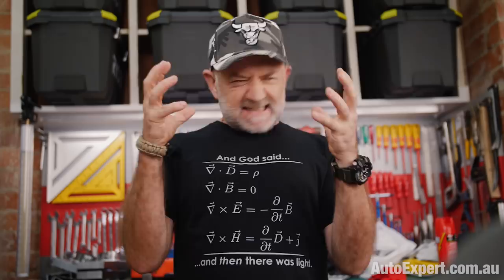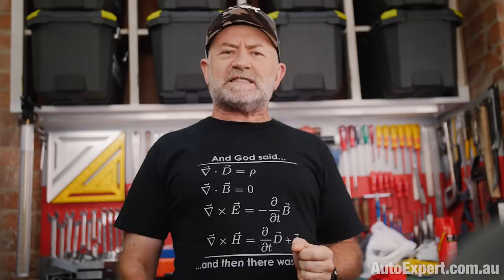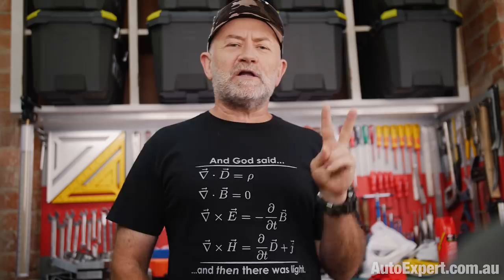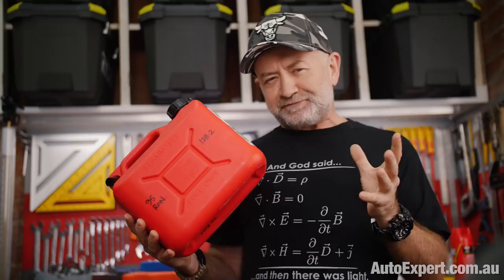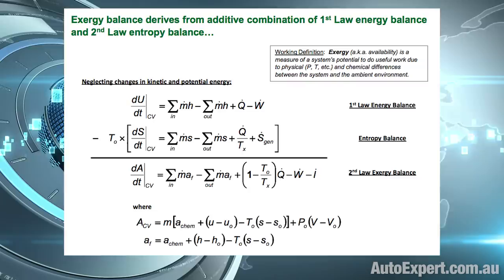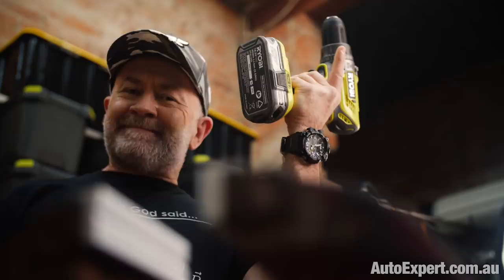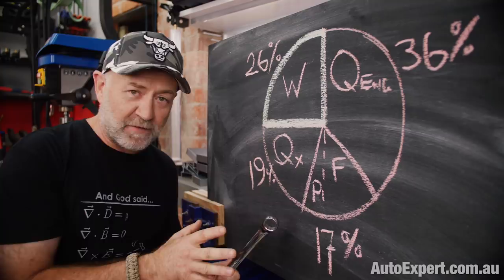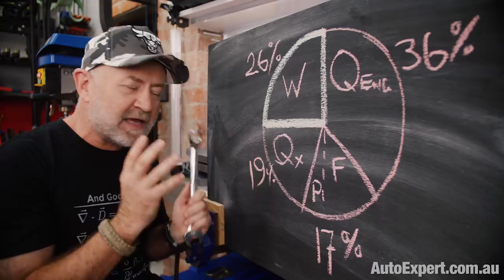Take the $100M Engine Efficiency Hack Challenge | Auto Expert John Cadogan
(The first and second law energy balances are on page 20)

Modern petrol (gasoline - ‘Murica) engines are about 35 per cent efficient, and modern diesels are - maybe - early 40s.
That’s at about peak torque production. In normal road driving conditions - moderate loads and 2000rpm or something - they tend to be less thermodynamically efficient than that.
Modern diesels have higher compression, so they’re more efficient than petrols. Petrols can’t tolerate the higher compression because they’re knock-limited. That’s because the compression-ignition thing in a diesel is less about flame front propagation, and more about quasi-spontaneity.
It’s easier to understand efficiency using the first law of thermodynamics - which is about the conservation of energy. You can do a whole losses breakdown with the second law, too, but I fear the casualties we suffer will really mount up if we try that.
Oak Ridge National Laboratory in Tenessee did a breakdown on exactly the distribution of energy losses with a 1.9-litre GM diesel engine, back in 2011.
They are world-class brainiacs. (They did the second law version as well. Might need a pair of brown pants for that. Deadpool.)
At normal roadgoing loads, out of 100 per cent of the energy in the fuel, about 26 per cent gets to the crank. And the rest is lost, which doesn’t sound real good. Three-quarters, just blown away.
We burn about 30 billion - with a ‘B’ - litres of petrol and diesel, here in Shitsville, annually. This means that more than 20 billion of that gets burned without serving a productive purpose. It doesn’t move anything.
Therefore, efficiency is perhaps the most important negative issue for the global dynamics of the human race. Certainly more people should think about it.
I’m gunna simplify Oak Ridge’s findings a bit, but here’s where they found the energy goes.
So here’s the basic problem, OK: We understand exactly where the losses occur. But there are immense practical barriers to reducing them.
The engine loses roughly the same amount of energy essentially through the radiator as it delivers to the crank for forward progress. This heat energy is just totally thrown away.
So just eliminate the cooling system, right? Retain the heat. That’s gunna push the piston down harder - because the gasses would be hotter and thus there would be more energetic expansion within the cylinder.
Thermal efficiency would skyrocket. For about 60 seconds. Then the elevated operating temperature would melt sundry vital components and destroy your engine. So there’s that.
Next, we’re losing quite a lot of energy out the exhaust manifold. Rapidly expanding, kinetically energetic gas is just being ejected. You can drive a turbocharger with that. In fact, the engine tested by Oak Ridge was turbocharged - so the efficiency increase from turbocharging (recovering some waste heat) is represented in those numbers already.
Turbos are good at repurposing energy that would otherwise be lost. And this is, of course, why there have never been more turbo cars on the market.
The third big loss category is pumping, friction and driving accessories (like the water pump): 21 per cent of energy is lost there. That’s quite significant, so reducing internal friction is a big deal for engine designers. But if you get too enthusiastic with that, engines start to misbehave.
And by ‘misbehave’ I mean they burn a lot of oil, or they start to wear out prematurely. And then there’s a customer backlash. Plenty of carmakers have had recent oil consumption backlashes - it’s because of engineering over-enthusiasm of the friction reduction front.
My challenge to you is: if you can make just a five per cent improvement to efficiency, you’ll be set for life. Carmakers will queue up to pay you those eight figures.
Before knocking on their door, I’d suggest you look at Mazda’s HCCI engine - homogenous charge compression ignition gasoline engine. Ultra-lean. Not knock-limited. Super high compression. Super complex, though. It’s rocket science.
Engineering tends to follow the path of least resistance. If there’s a simpler solution, they generally go with that. It’s cheaper. Easier to implement.
You now know exactly what you have to target: Do something smart with the waste heat. Smarter than NASA. Design a magic new material doesn’t need a cooling system (unfortunately, there are no new elements left to find…) Eliminate frictional losses. Eliminate inlet and exhaust valves, because driving them is a bastard for efficiency.